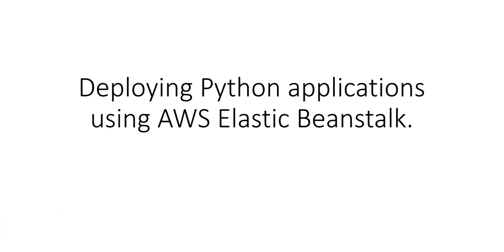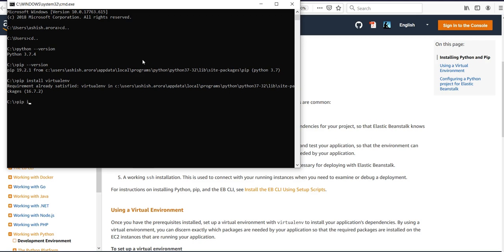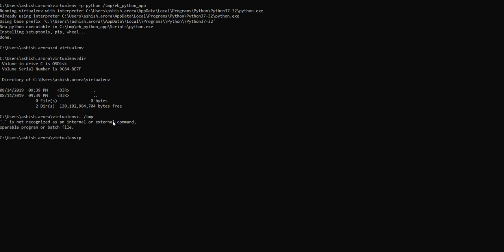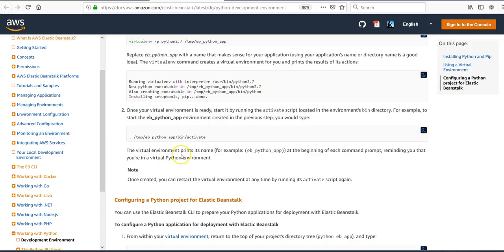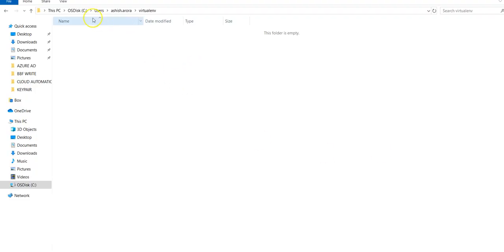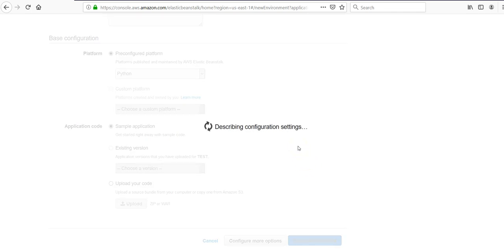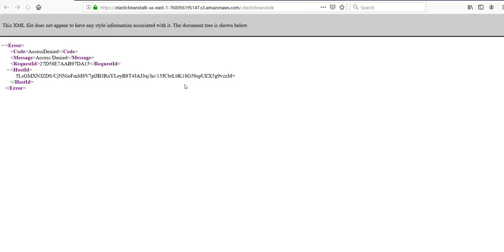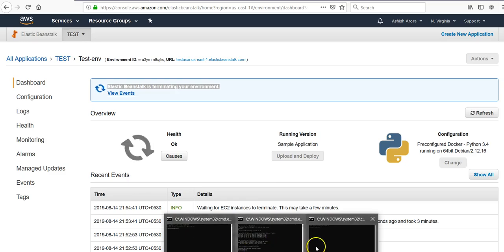Deploying Python applications using AWS Elastic Beanstalk